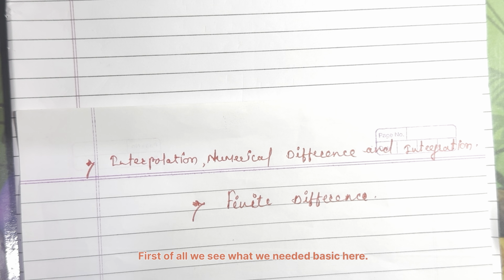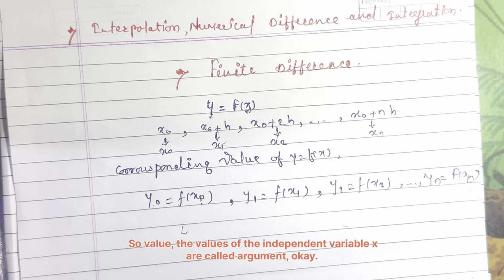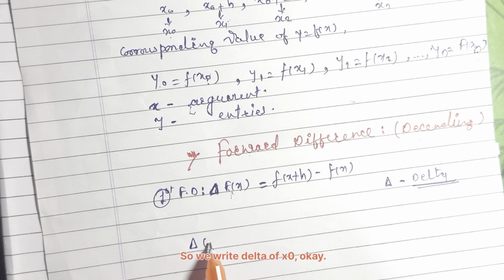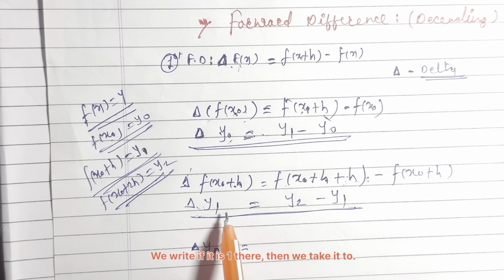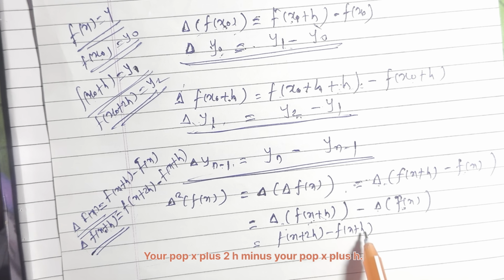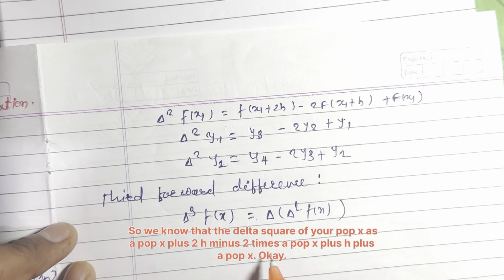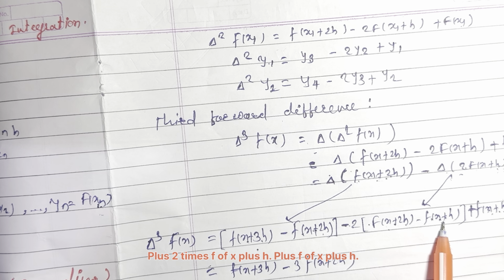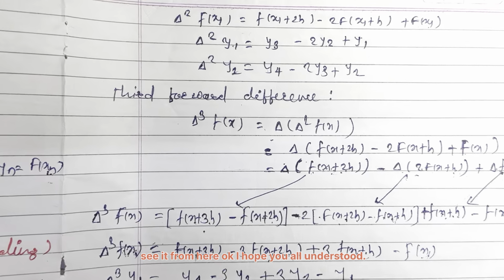N-1-Lect -6 Unit-Numerical Methods(Finite Forward Difference)- ENGG MATHS 3 (M3)-SPPU ENDSEM Example